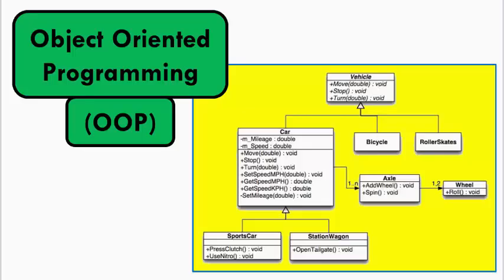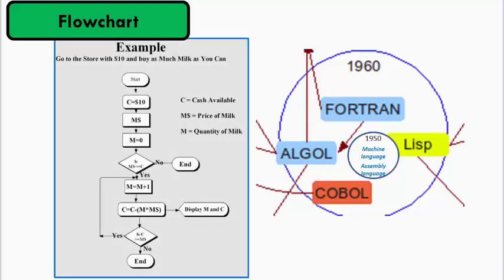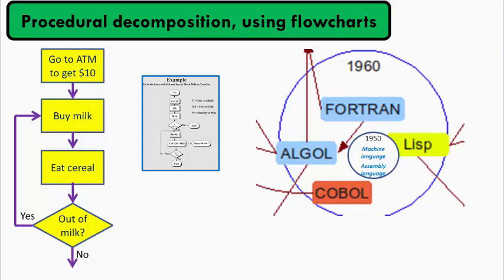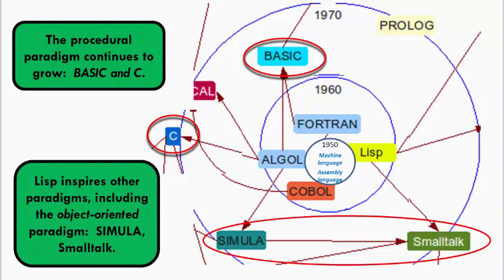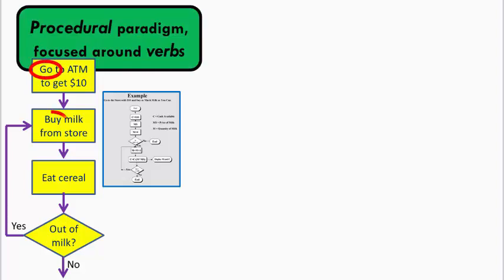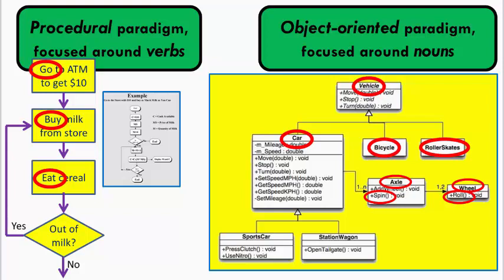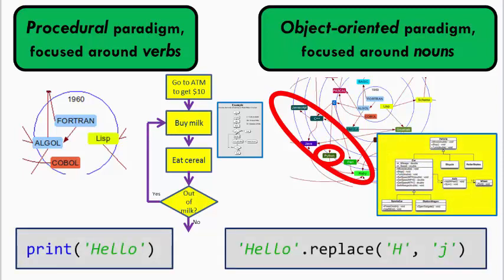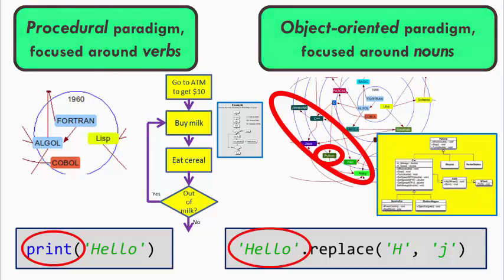CSSE120 - 02 Objects Functions and Methods - 04 Object Oriented Programming